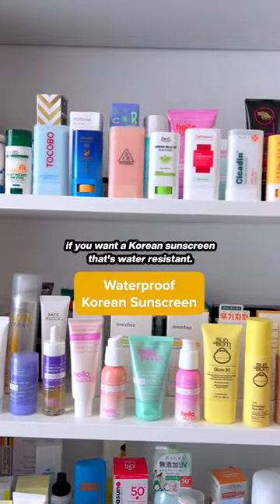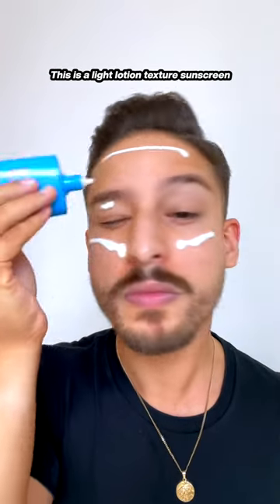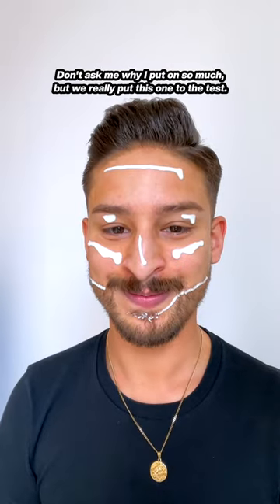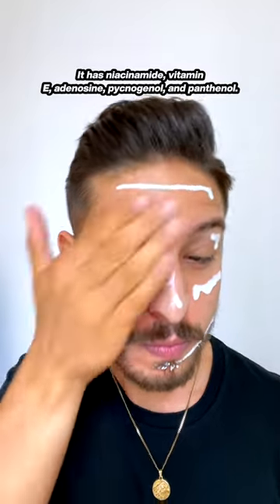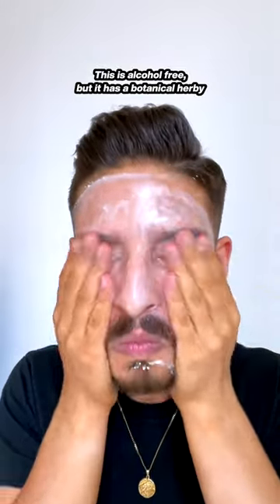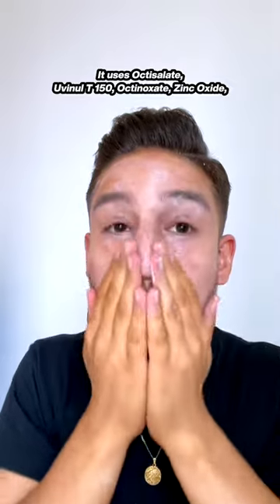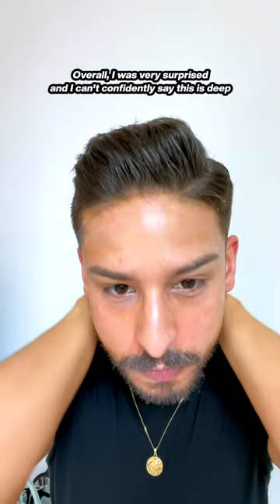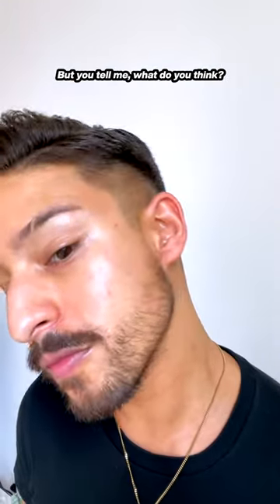suncreen fave: CNP Sun Fluid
A long awaited water resistant Korean sunscreen from @cnp_laboratory !

I was very shocked when I tried this in store and found it to be so light and elegant, so I had high expectations and was pleasantly surprised!

Product used:
@cnp_laboratory Outdoor Fluid Sun SPF50+ PA (purchased at @oliveyoung_official